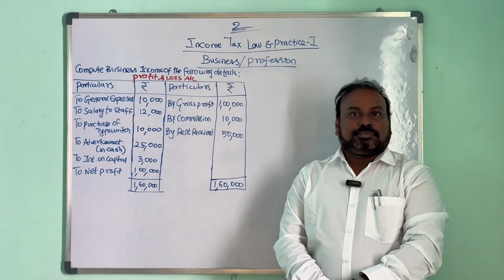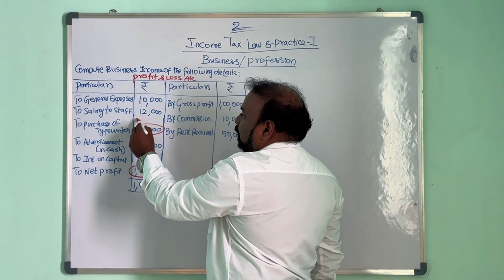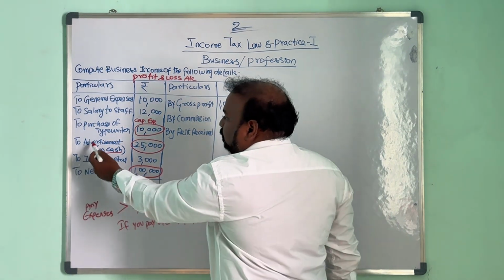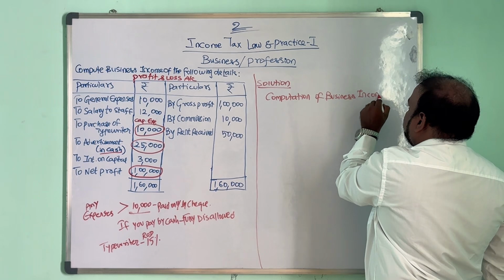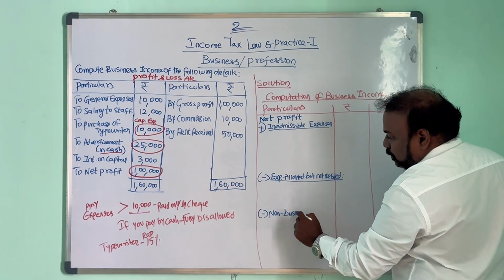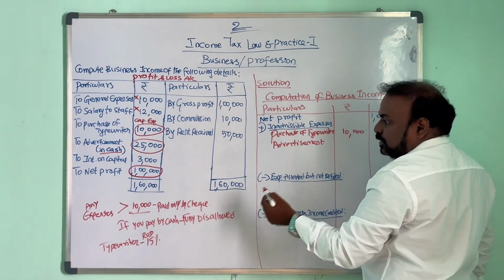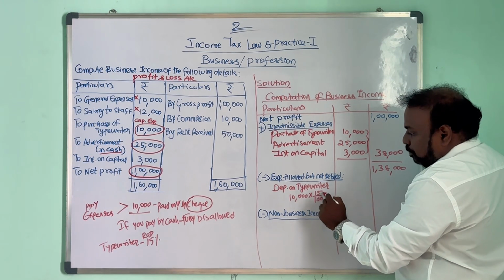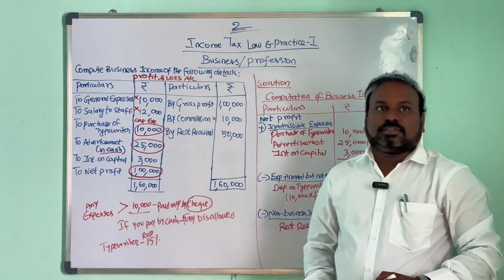BUSINESS / PROFESSION ON INCOME TAX